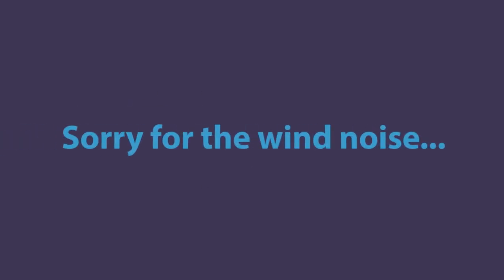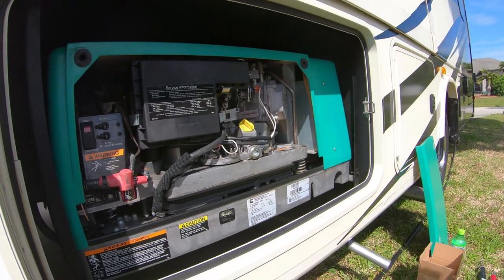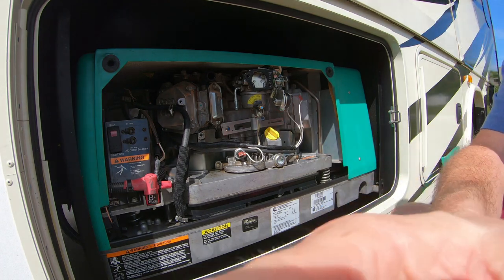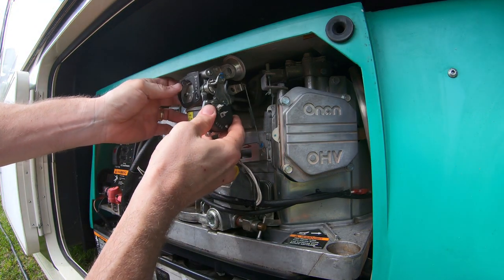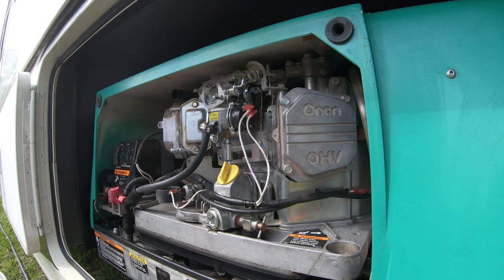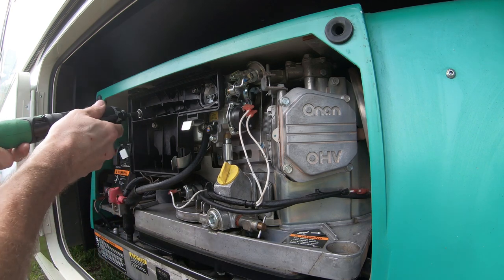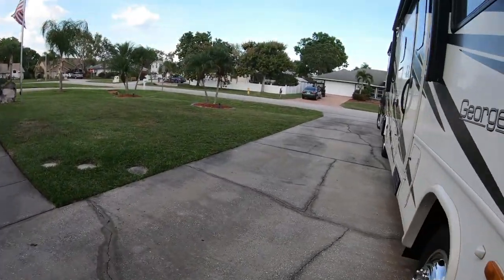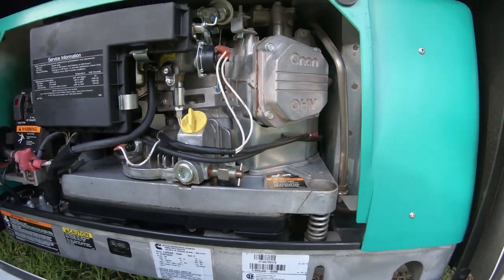Onan 5500W Generator Carburetor Replacement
Source of parts:
Onan carburetor
Onan air filter
Onan fuel filter
Onan fuel pump
Onan oil filter

We recently bought a 2015 Forest River Georgetown motorhome.  It only has 10K miles, and I suspect it's been parked a good deal of its life.  Consequently, the carb on the generator isn't working well.  I've tried Sea Foam, and spraying the jets, but hasn't helped much.  We have some trips planned, time is up, $300 gets a new carb.  Very easy to install.  Watch the video, decide for yourself if this is a DIY for you.  It now runs like new.